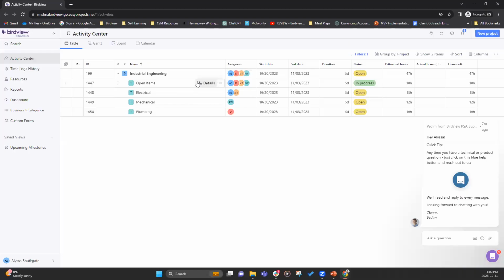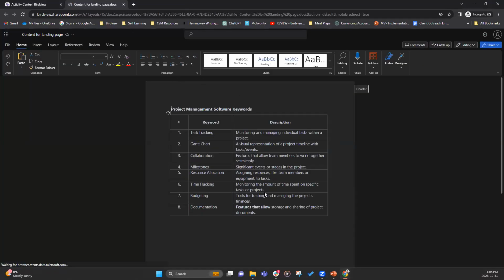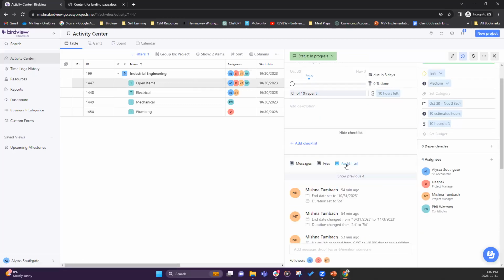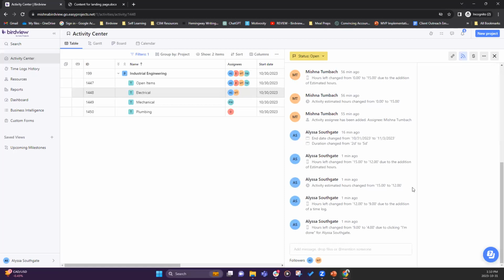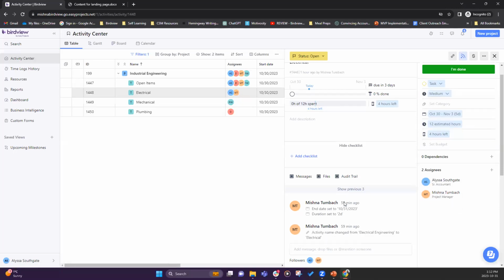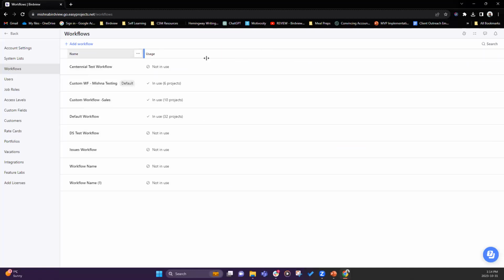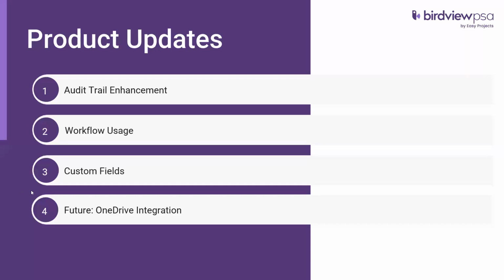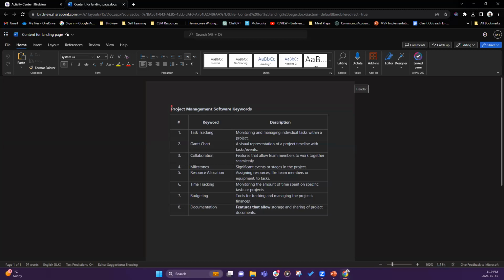SharePoint integration with Birdview | Weekly Workshop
During this workshop, you will learn how to:
🔸Strengthen team collaboration:
🔸Centralize document management